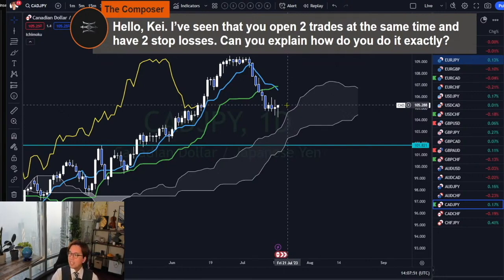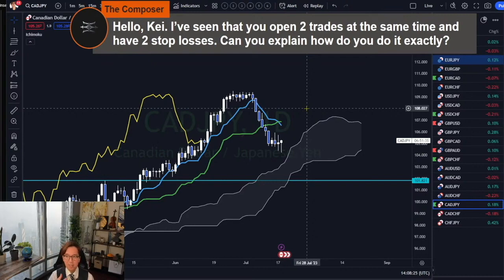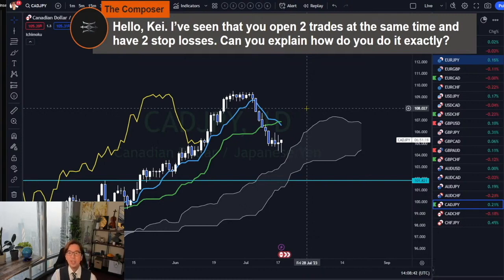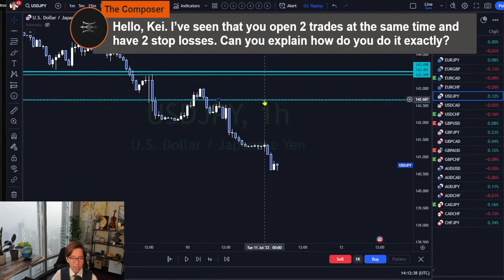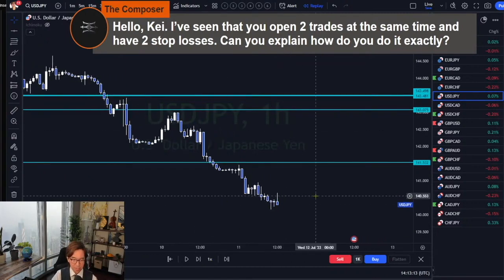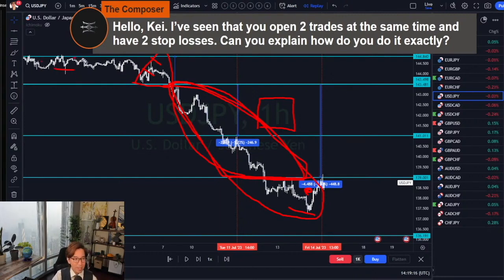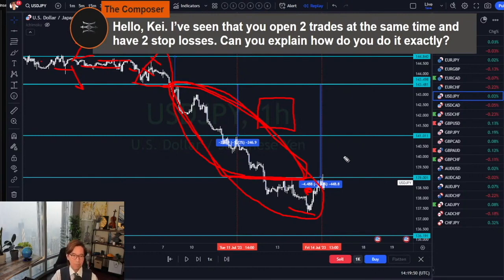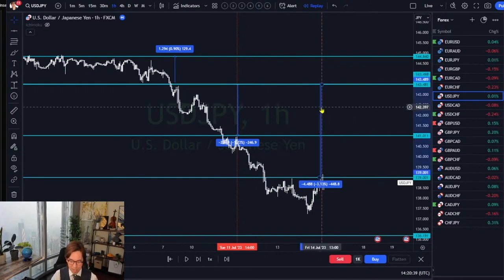How do I take two trades and two stop losses / 27 July 2023